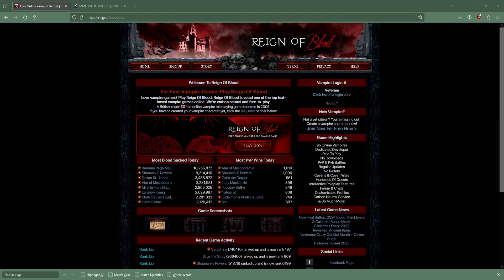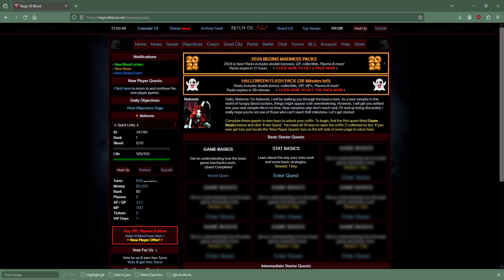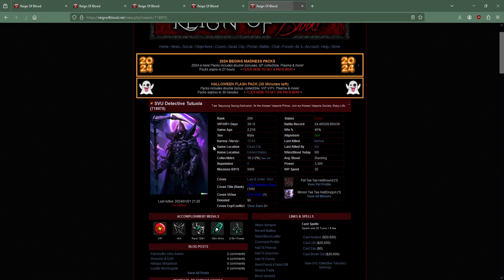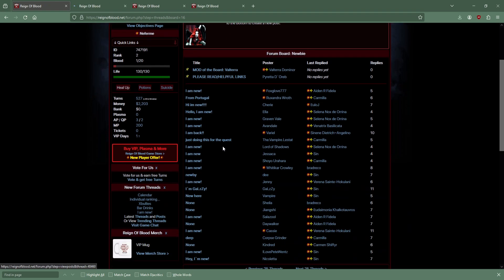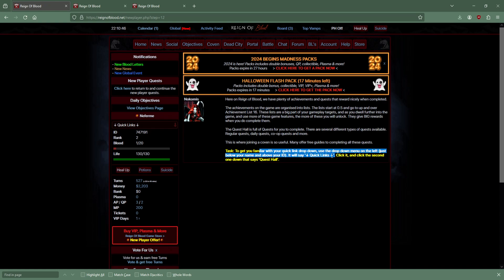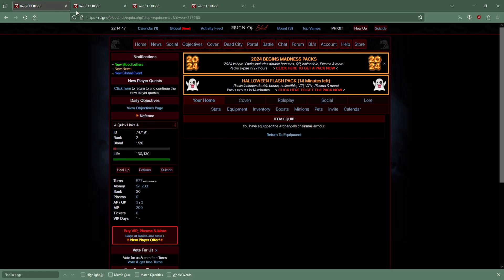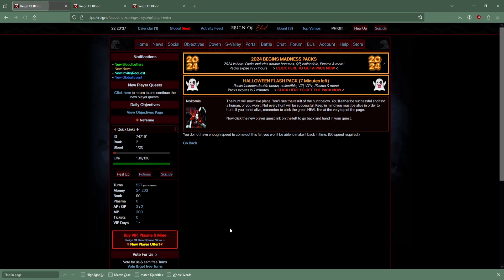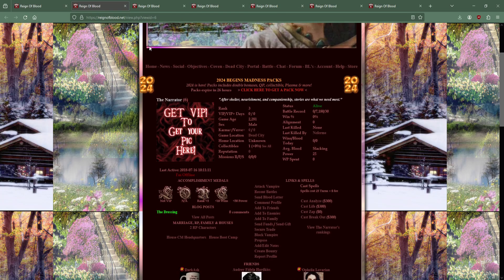Reign of Blood - (Not so) Forgotten Browser Games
One of the (many) browser games focusing on vampires and their lore. It seems like this, mafia, and fantasy town simulators were the most common browser game settings back in the day. ROB appears to have been around since at least 2006 and is still kicking to this day --- they seem to have an active community with an RP focus.